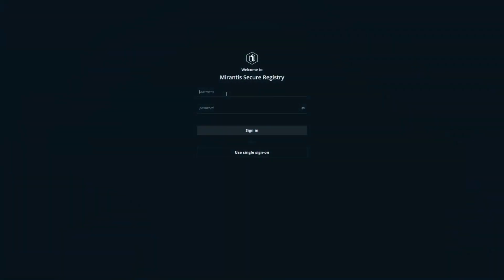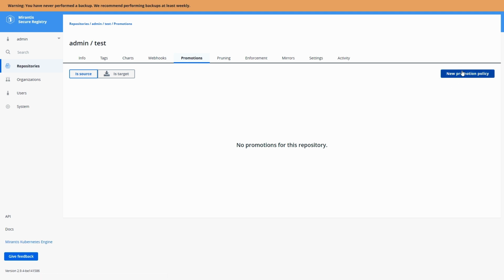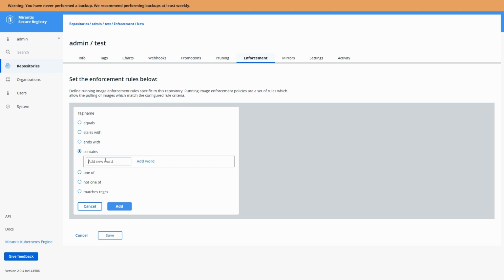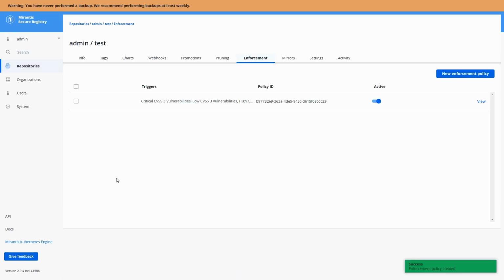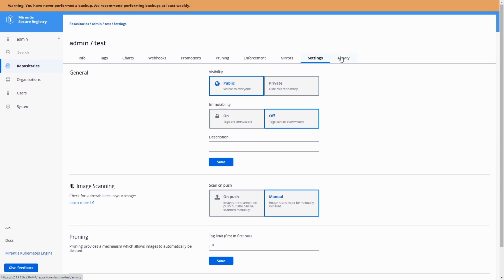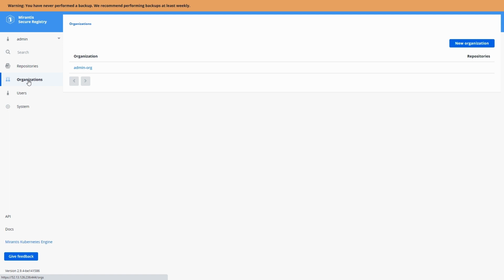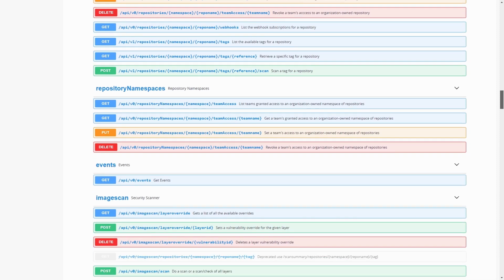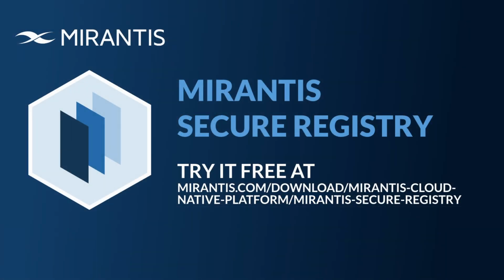Enterprise-Grade Secure Software Supply Chain with Mirantis Secure Registry (MSR)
Mirantis Secure Registry (MSR) provides users with an enterprise-grade, Docker-trusted, private container registry solution that easily integrates with your cloud environments to build an effective secure software supply chain at any scale, on any infrastructure.

With MSR, you can ensure the integrity and safety of your software from development to deployment. Our comprehensive features and robust security measures make us the go-to choice for safeguarding your container image-based workloads.

Watch this brief demo to learn more about the features MSR provides including:
▫️ Role Based Access Control (RBAC): easily integrate with internal user directories to implement fine-grained access policies
▫️ Secure Image Signing & Scanning: continuously scan images at the binary level for critical vulnerabilities, enabling your Devs (or CI Tools) to digitally sign/verify container images
▫️ Caching & Mirroring: seamlessly cache/mirror container images to avoid network bottlenecks
▫️ Container Image Lifecycle Management (LCM): automated clean up of images
▫️ Policy-Based Image Promotion: streamline CI/CD processes with automated enforcement of security controls with promotion policies that automatically gate container images

Mirantis Secure Registry is your private, cloud native hub for secure container images, offering enterprise-grade security while capitalizing on the very latest in Kubernetes automation to secure and accelerate your organization’s secure software supply chain, from development through deployment.